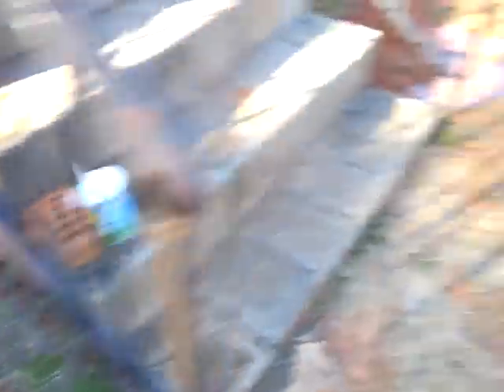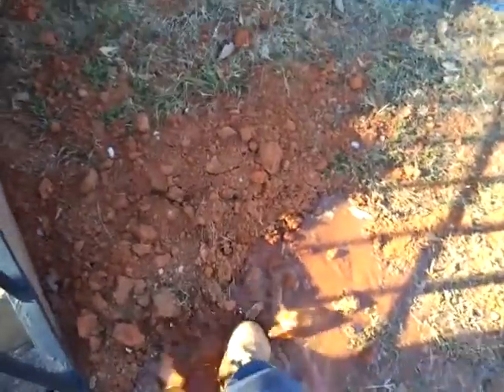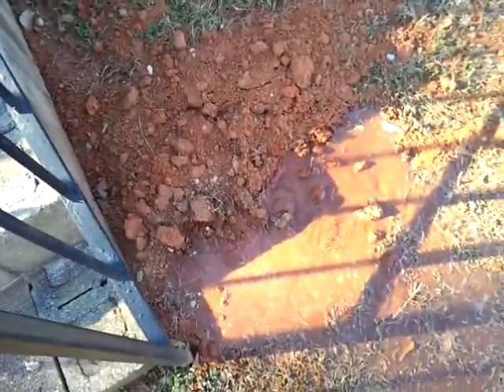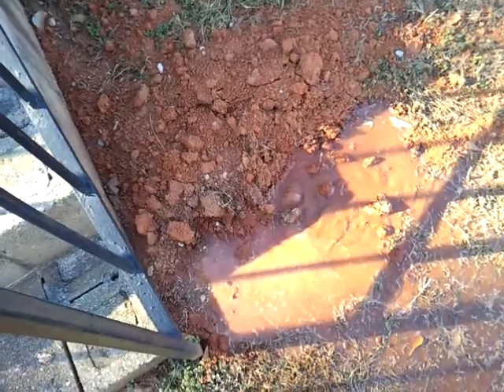Broken clay sewer line(4)